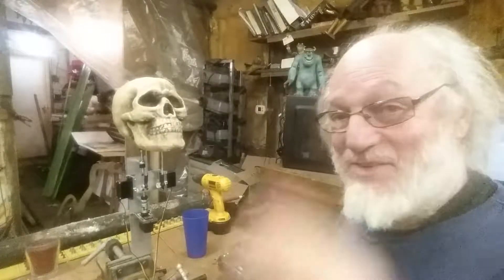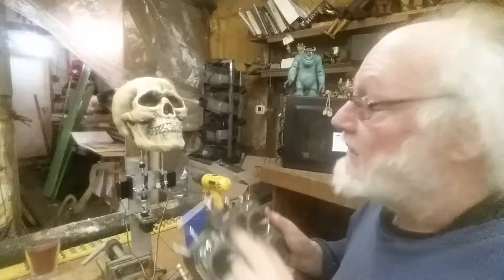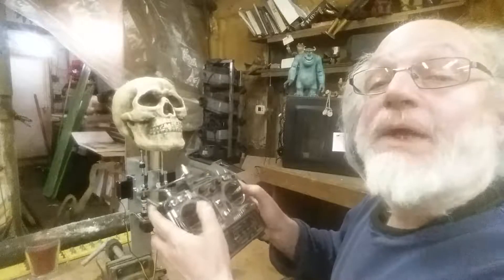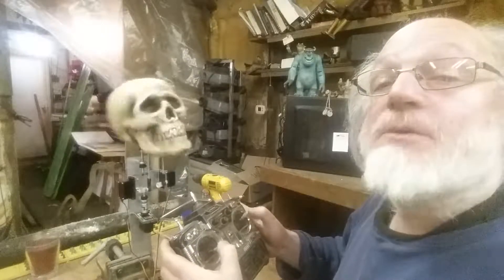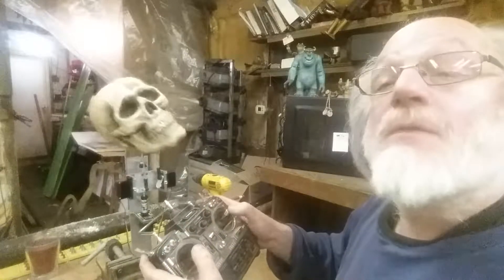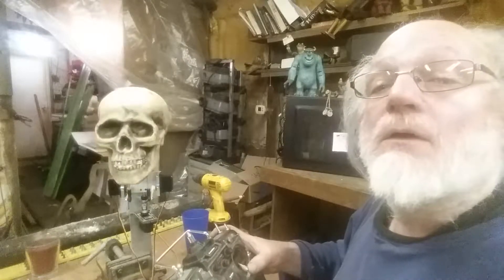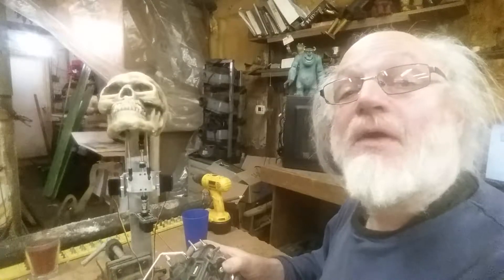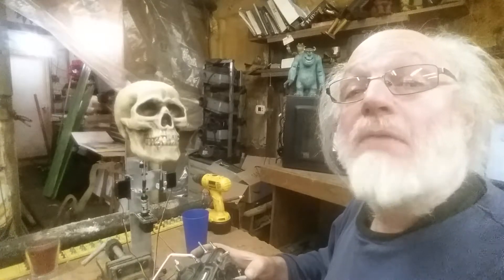Final Neck Test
4/10/2017
Testing a prototype neck mechanism for an upcoming project.